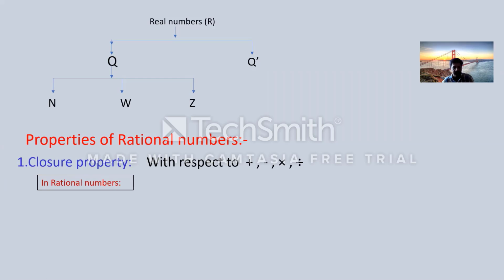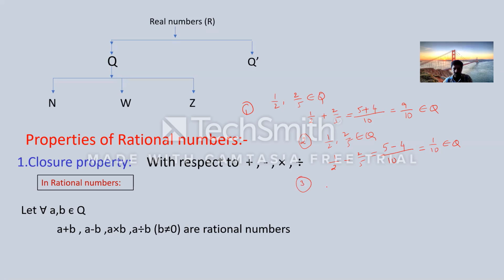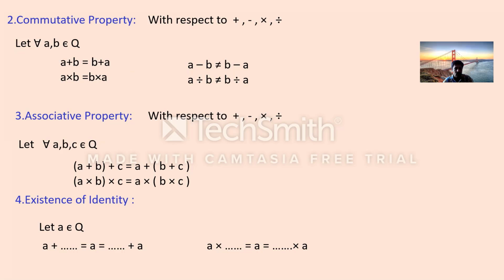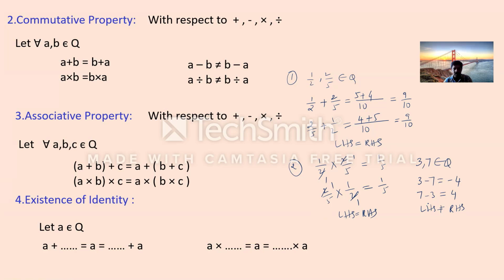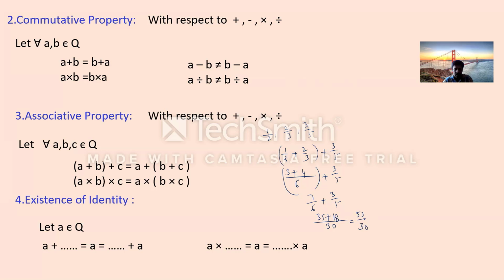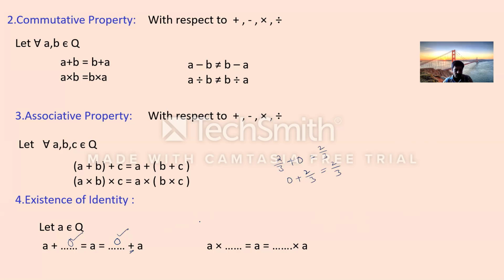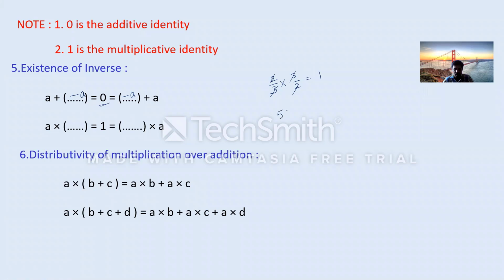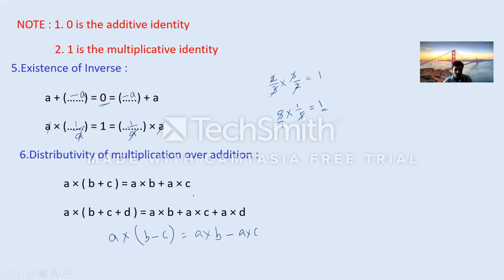Properties of Rational numbers